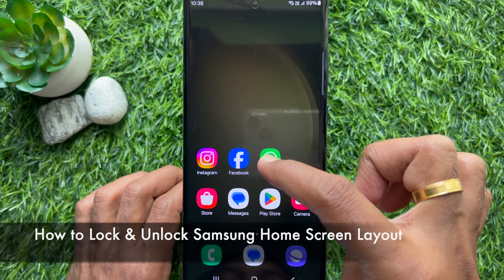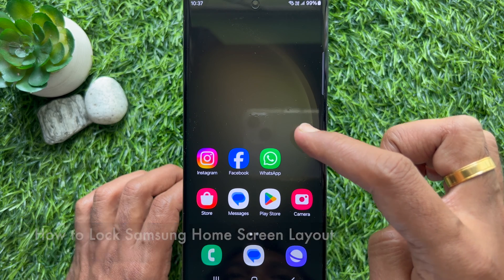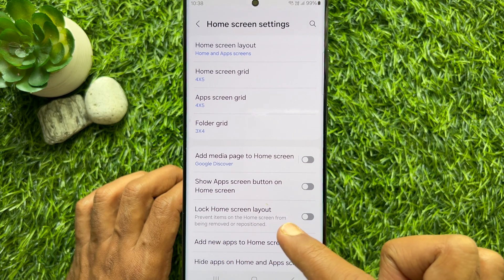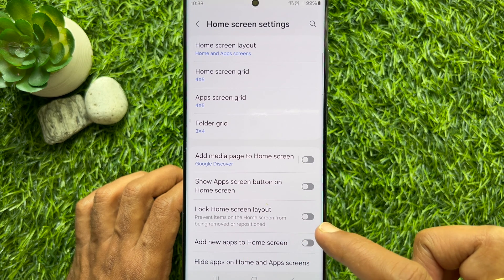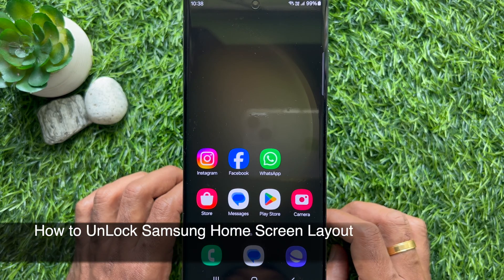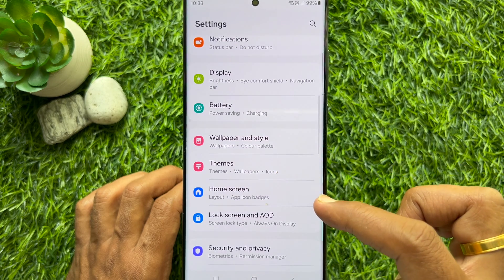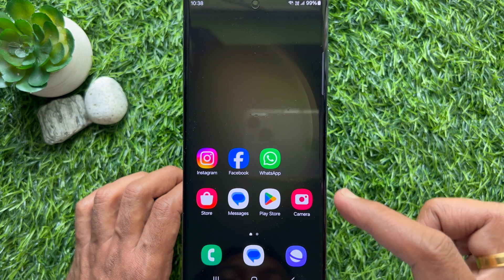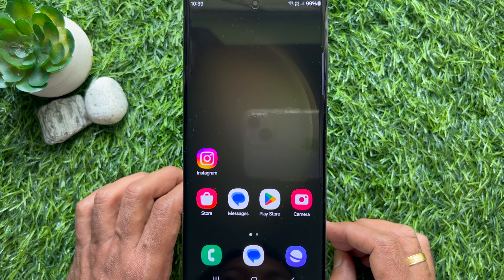How to Lock & Unlock Samsung Home Screen Layout